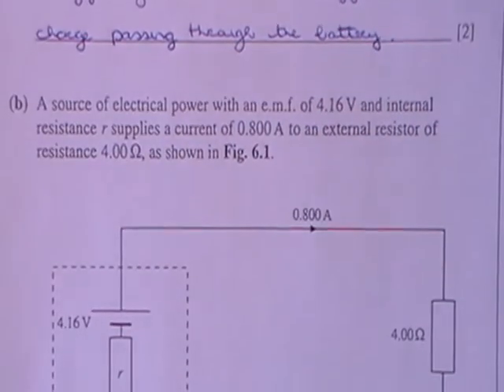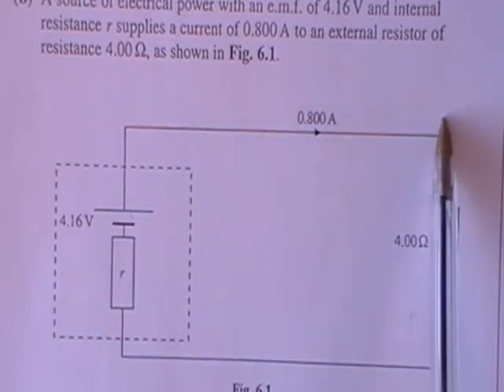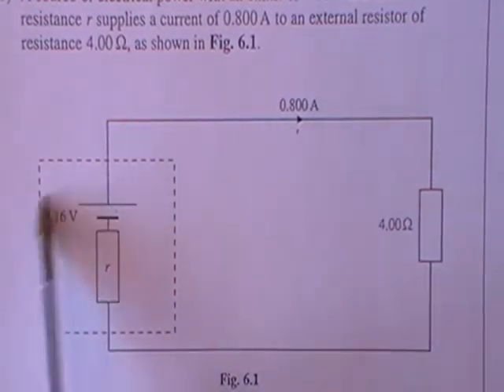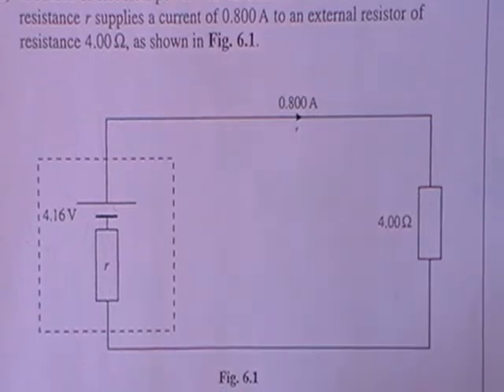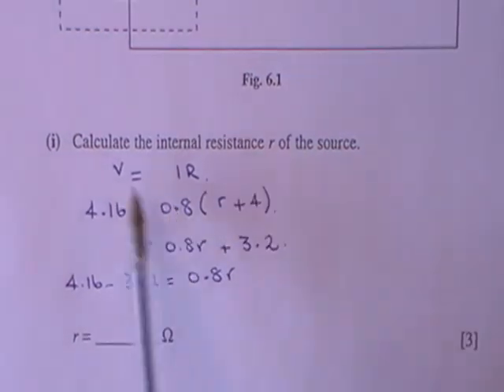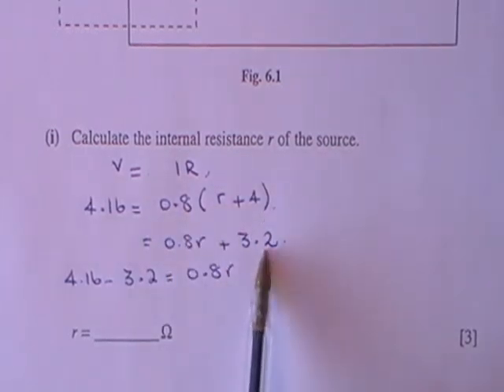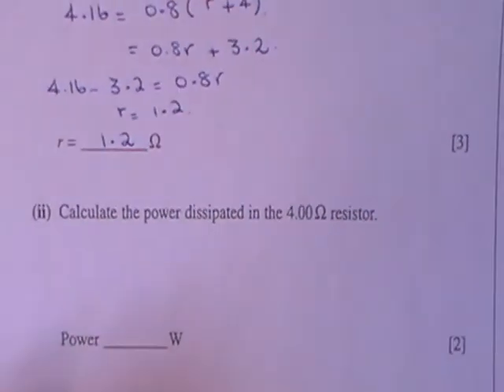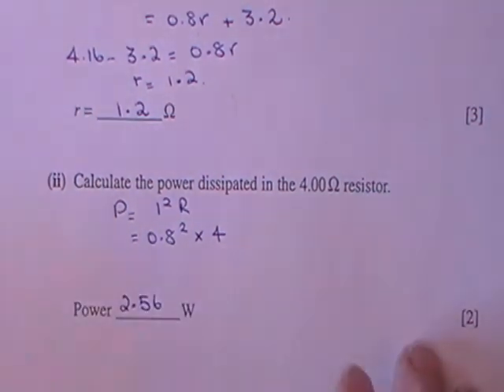AS1EMF Qu6 Jan 08